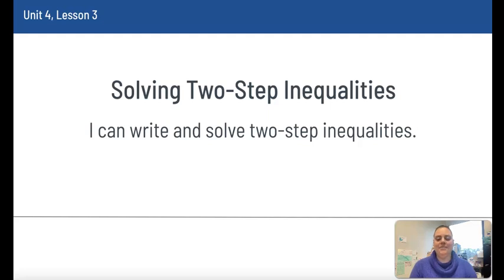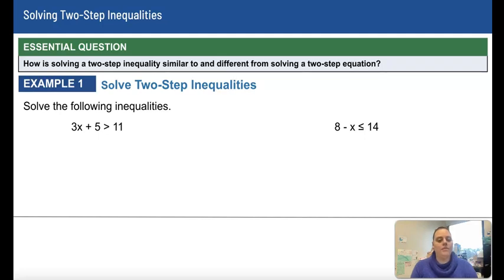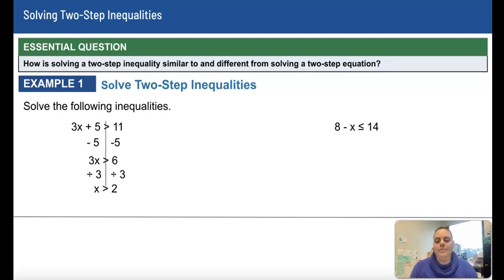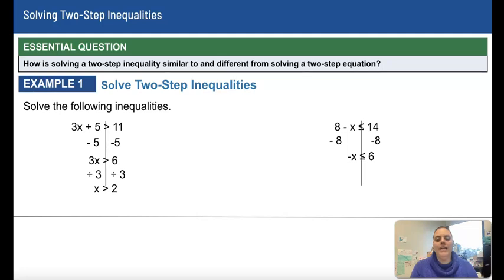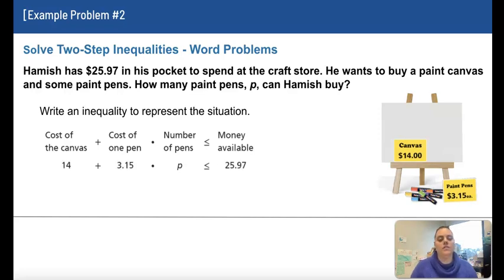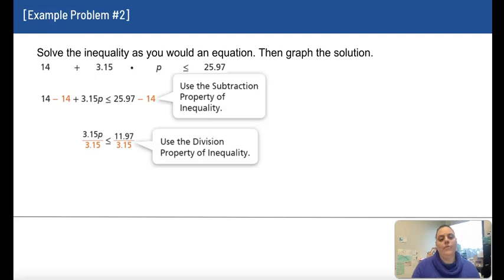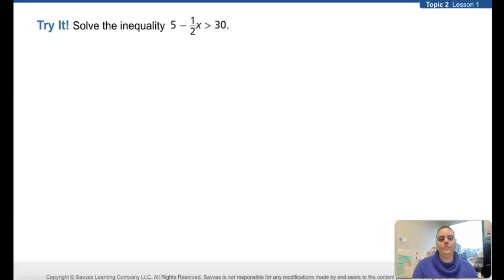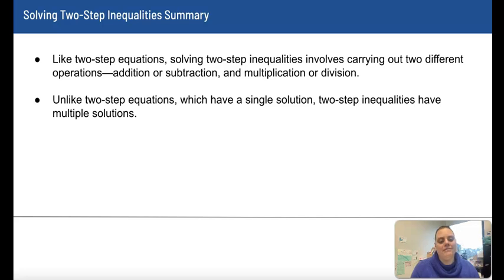4.3 Solving Two-Step Inequalities VIDEO